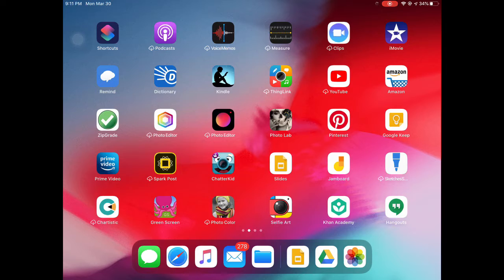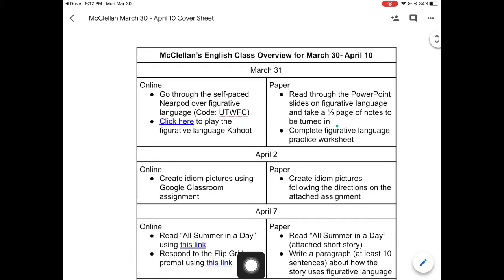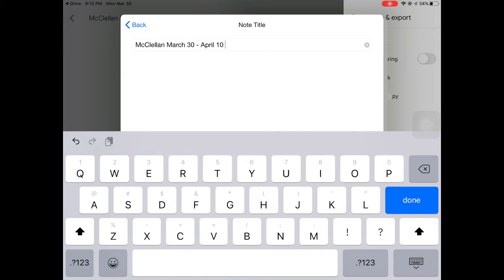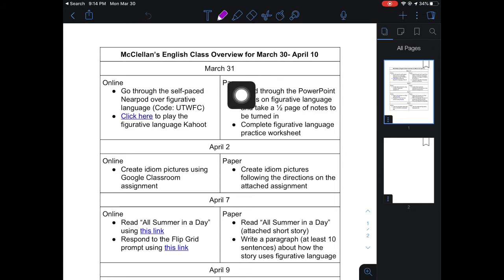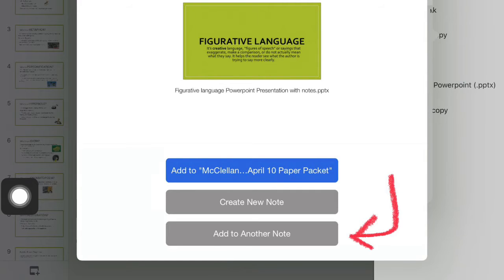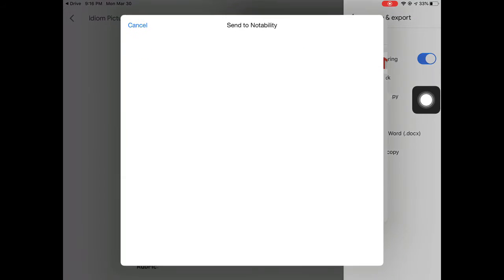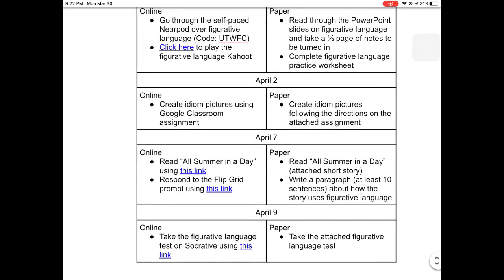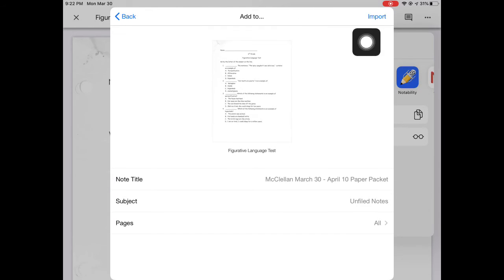Creating PDF Packets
This is how to create a single PDF packet of various files using an iPad and Notability.